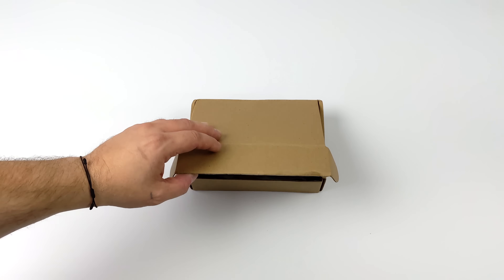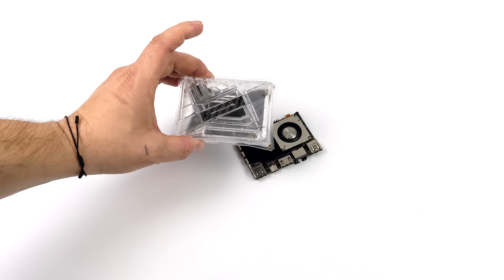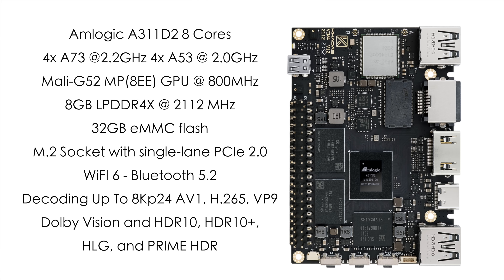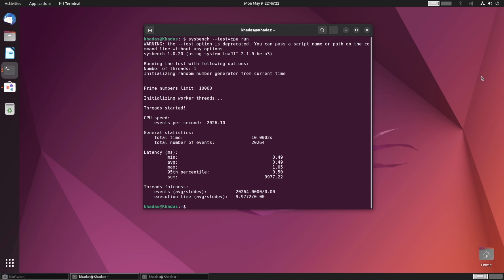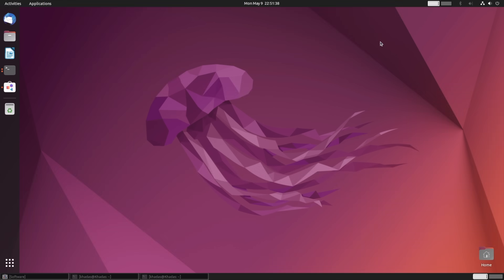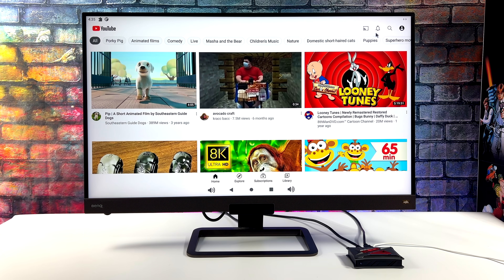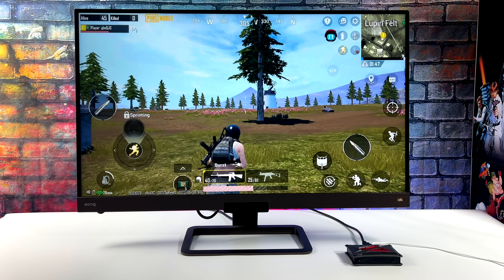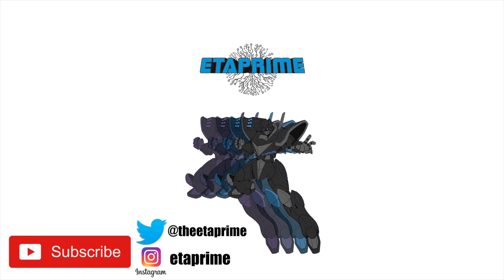Khadas VIM 4 First Look! Finally A New SBC With A Powerful 8 Core GPU!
The New Khadas VIM4 is Here! A brand new Amlogic A311D2 single-board computer with the Mali G52 MP8(8EE) GPU, 8GB LPDDR4X RAM, 32GB eMMC storage, and HDMI input.

00:00-Intro
00:15-Unboxing
01:00-Overview
03:00-Specs Vim4
04:03-OOWOW OS Installer
05:14-Ubuntu 22.04 Test VIM4
07:42-Android OS Test Vim4
11:57-First Impressions

ETAPRIME
12520 Capital Blvd Ste 401 Number 108